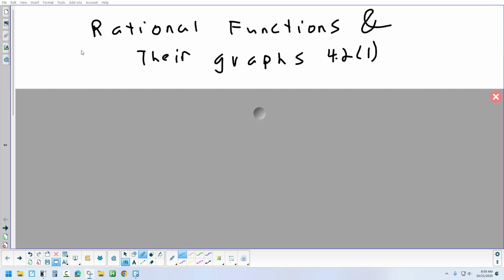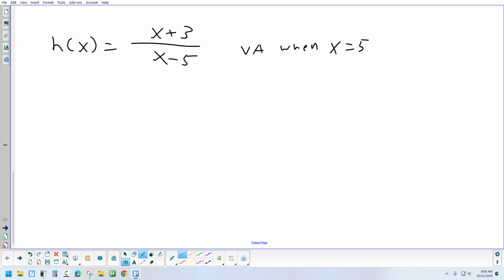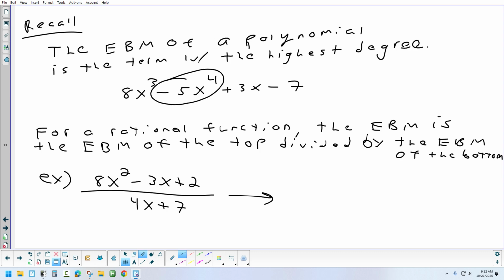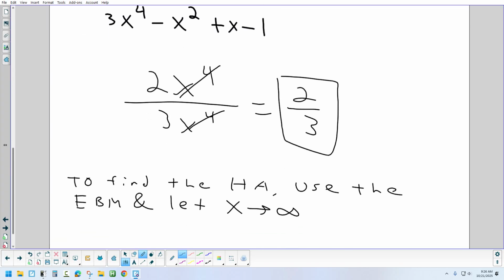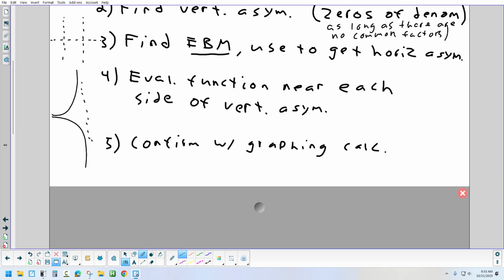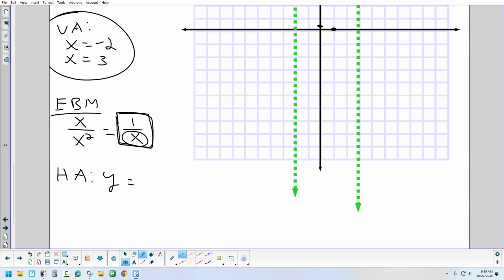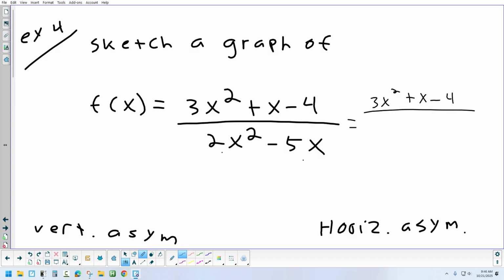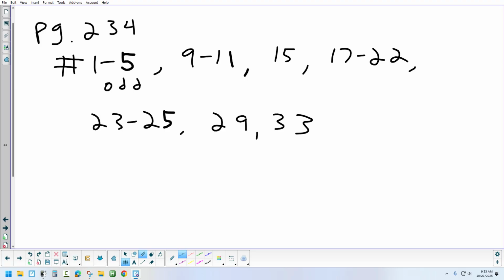4.2(1) Graphing Rational Functions 10-21-25